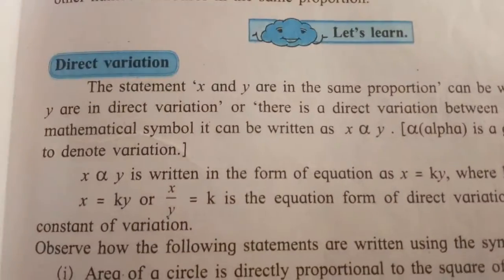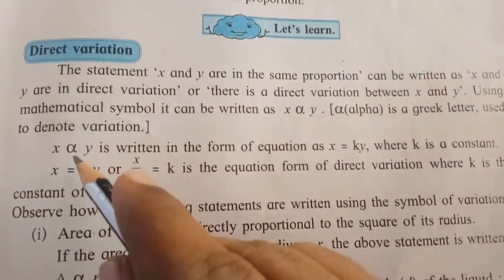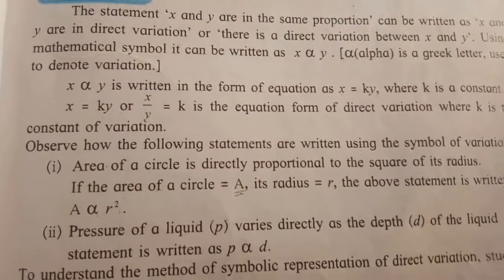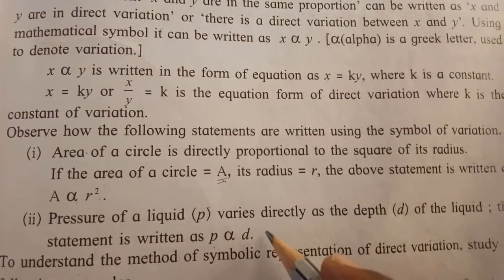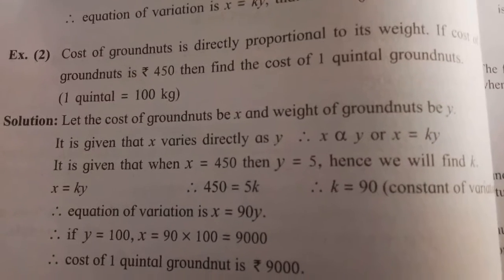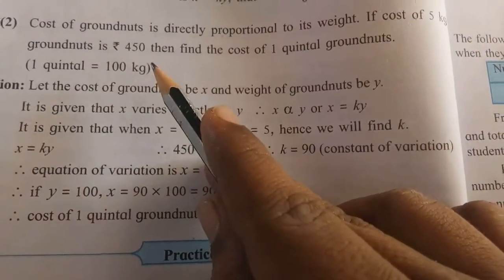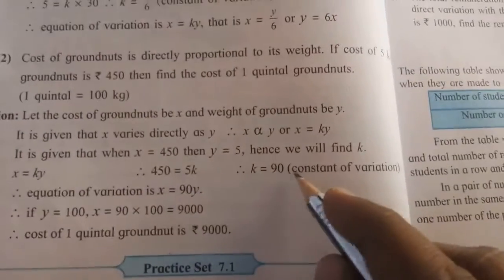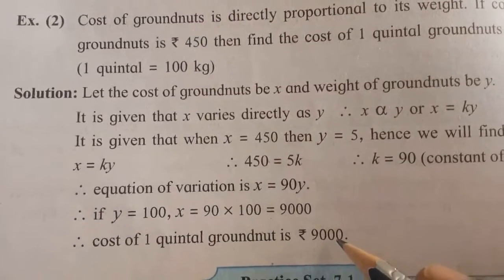Prasad Gajewar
Std 8th lesson no-7
variation
Direct Variation